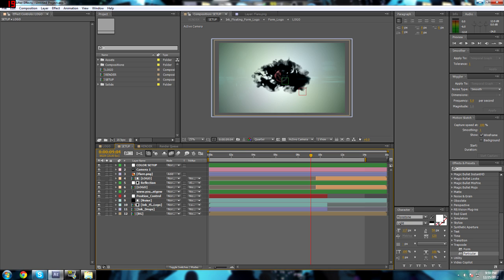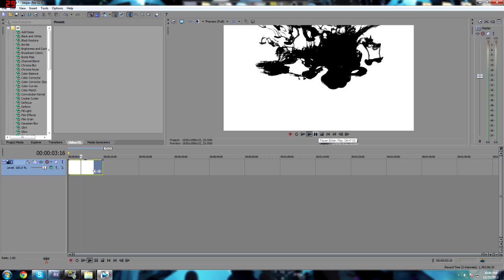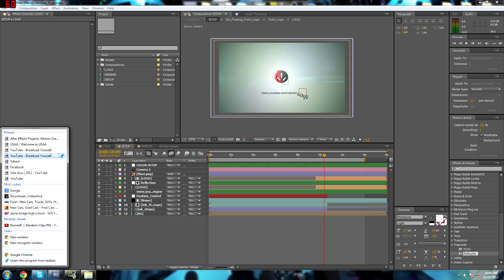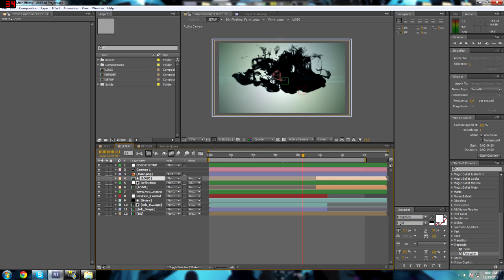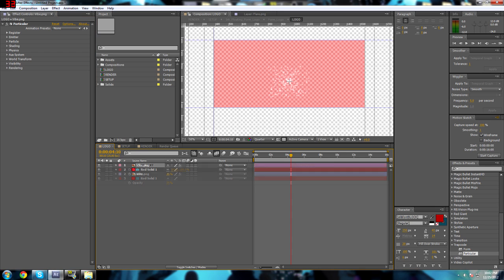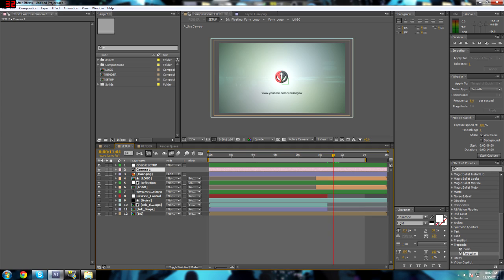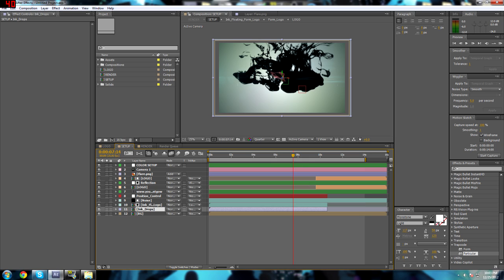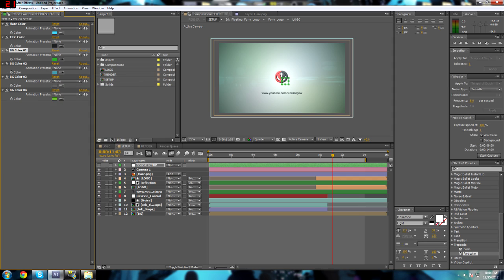After Effects Tutorials: Ink Intro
This is the advanced steps into this just the simpleness of how to blend and add the ink and your logo
Flare:(coming)